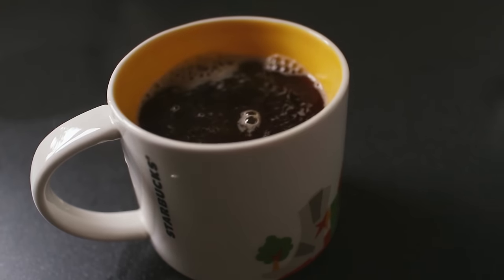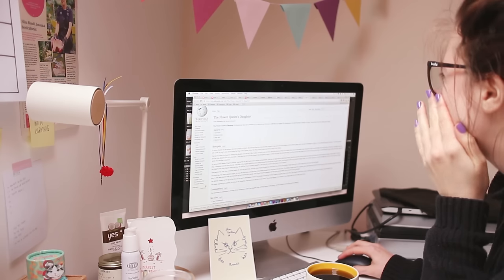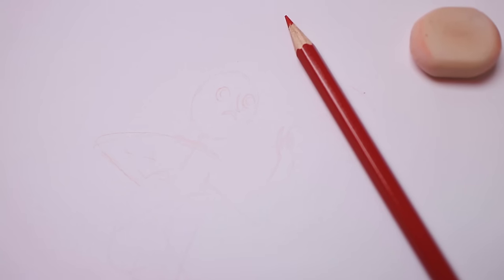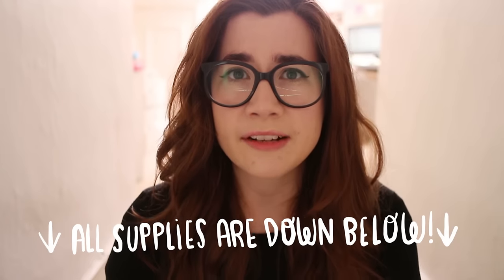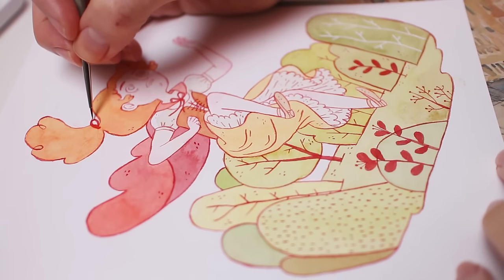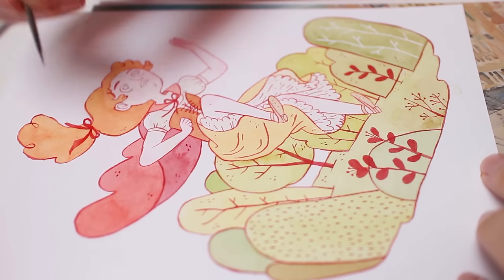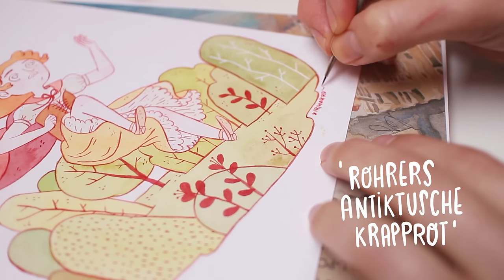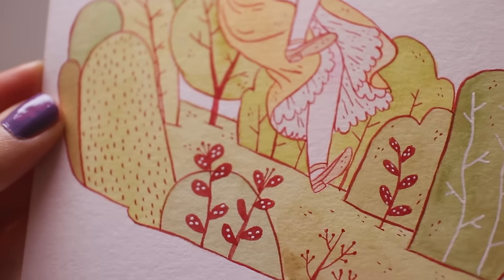Inktober Behind the Scenes + tips! ~ Frannerd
In this video I talked A LOT, but I gave a couple of tips for Inktober and illustration in general! Here are all the supplies I used:

For the sketches:

-Palomino sketching pencil
-Prismacolor COL ERASE sketching pencil in Vermillion
-Letraset Bleedproof marker pad
-Leuchtturm1917 sketchbook

For the final illustration
-VanGogh watercolor pocket size palette
-Winsor&Newton travel size watercolor palette
-Guardi Artistico Aquarello watercolor postcard pad 250 gm 21x14,8cm
-Rohers Antiktusche Krapprot ink
-Ecoline liquid watercolor in 390 in pastel pink
-DaVinci brush in 5/0, 2 and 4
-Boesner brushes in 1 and 5/0

Follow meeeeee!

Camera
Canon Eos m with a 22 lens

Music
Mowat - Frannerd song
Sound by FreeSound.org